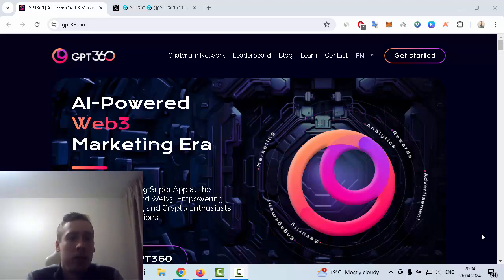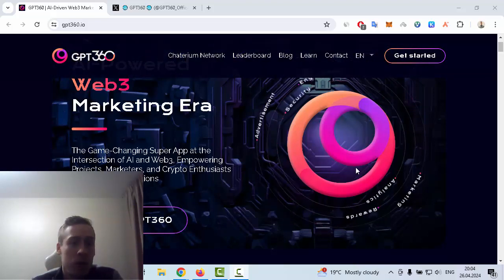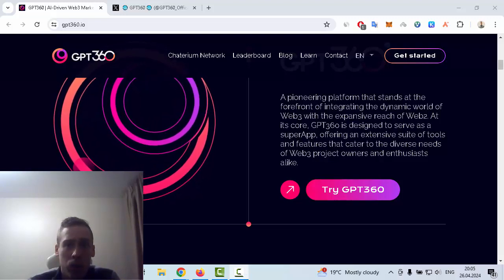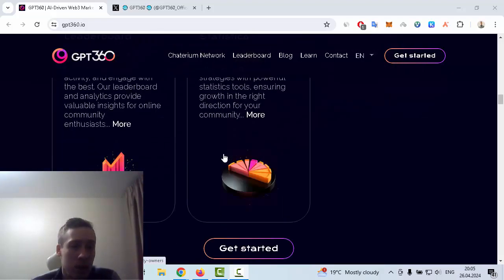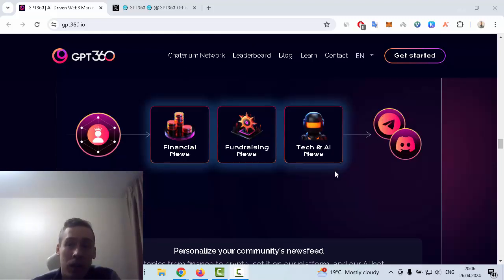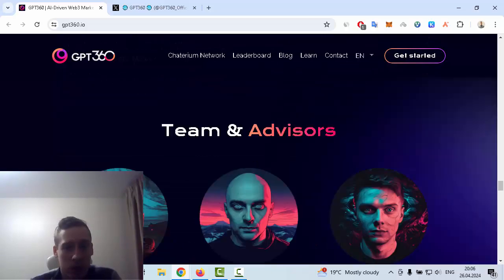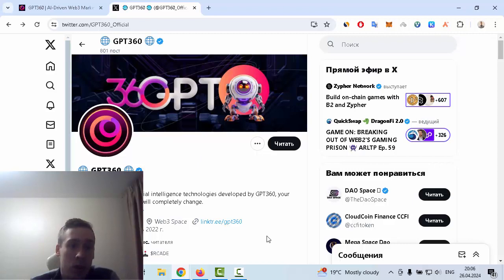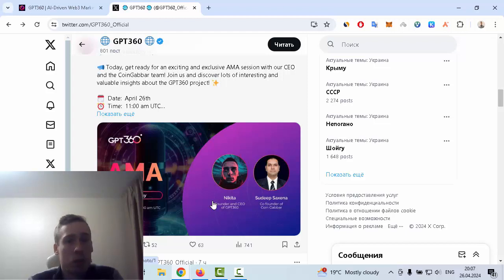GPT360 my review